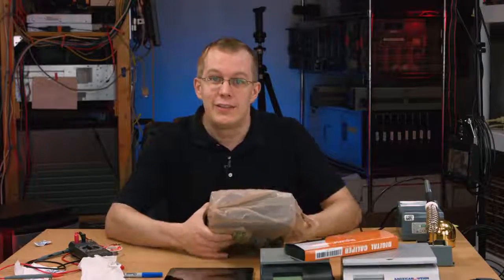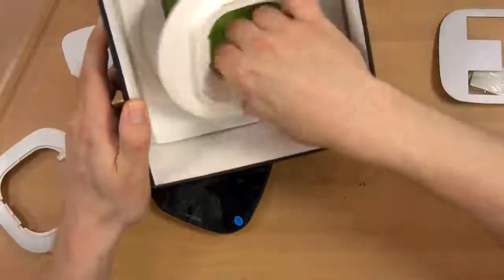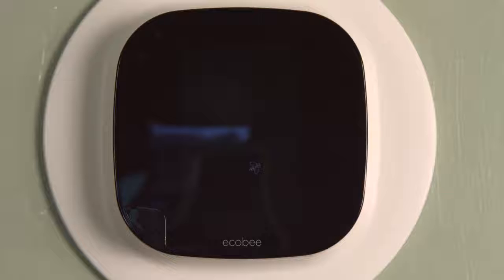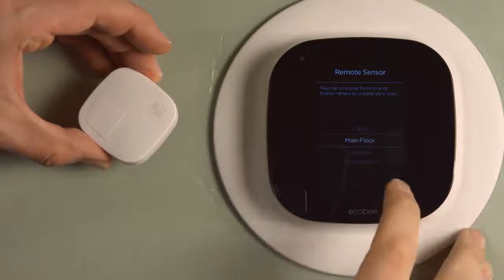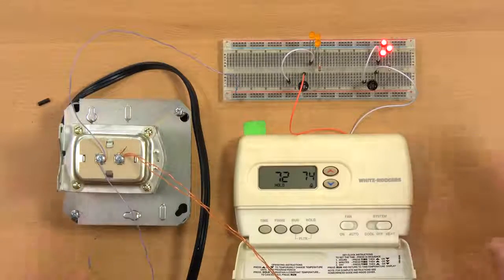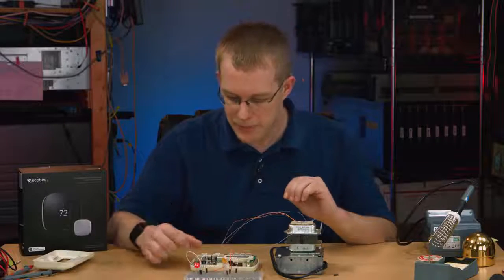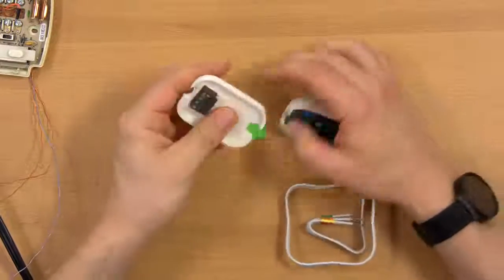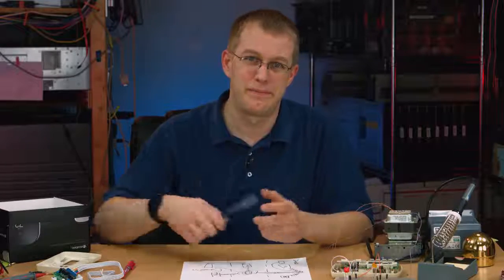Smart Thermostat - Review (ecobee3, works with Alexa)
⬇Check out this item on Amazon⬇
👉 United States
👉 United Kingdom

„ecobee3 Smart Thermostat Installation, Review, and Wiring Discussion“ by S.co.tt